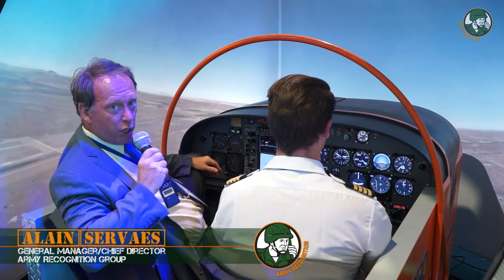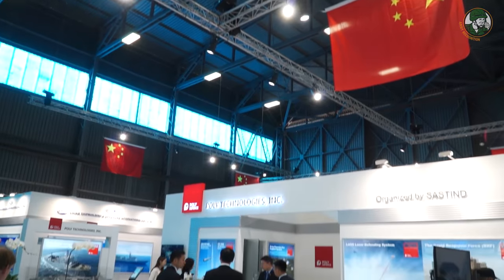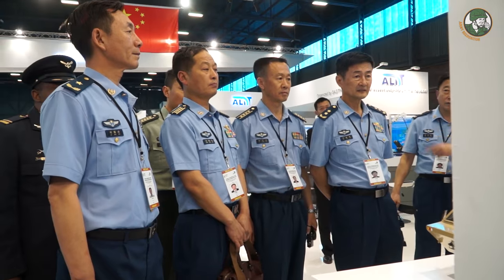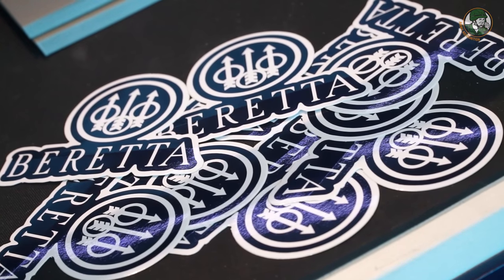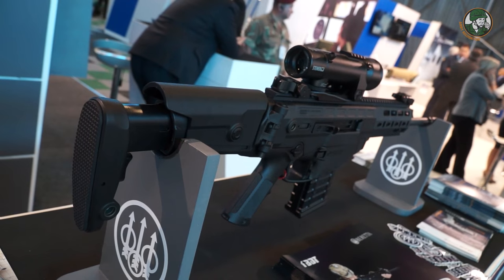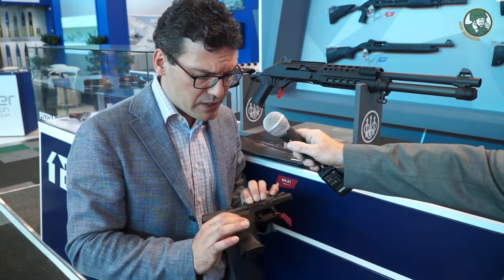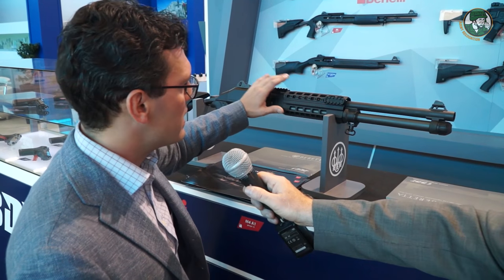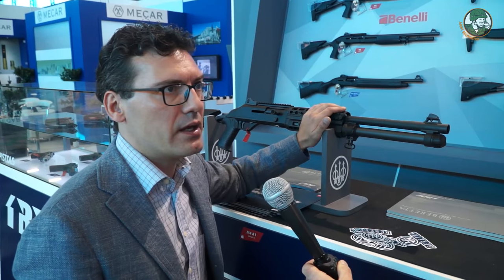AAD 2016 Africa Aerospace Defence Exhibition South Africa Day 3 military innovations technologies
AAD 2016, the Africa Aerospace & Defence Exhibition which takes place near Pretoria, South Africa from the 14 to 18 September 2016, local and international defence companies present latest innovations and technologies of military equipment in the field of Aerospace, Naval and Land. (Day 3 Part 1)